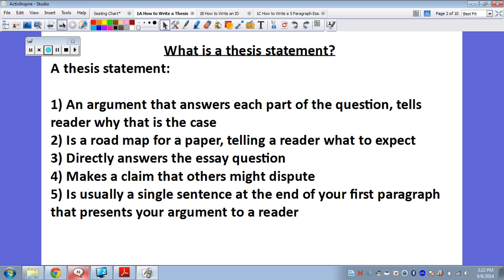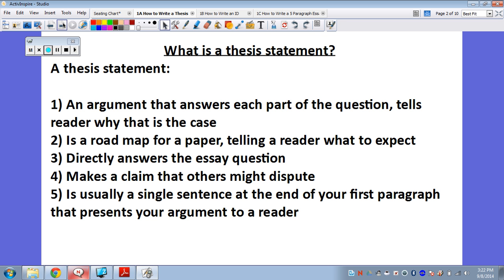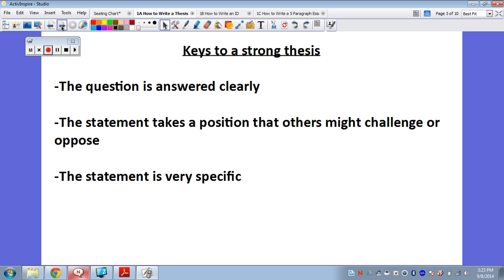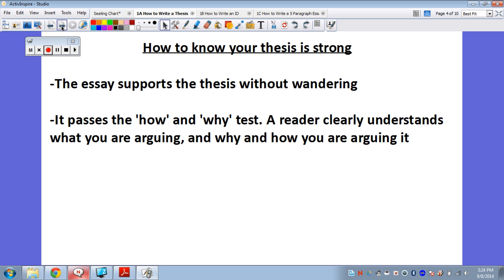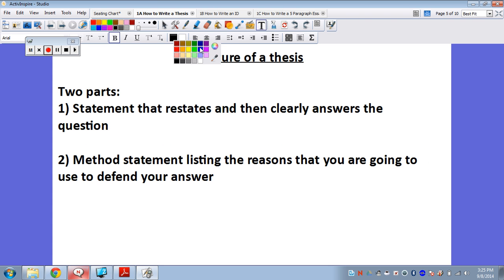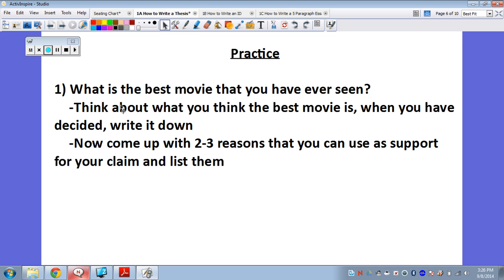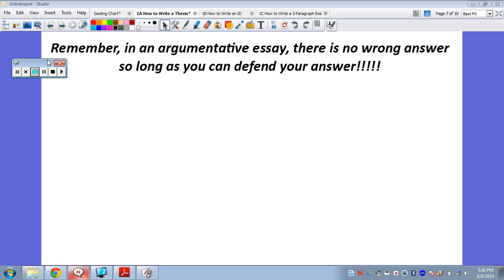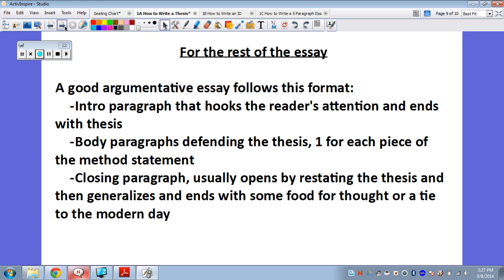1A Writing a Thesis